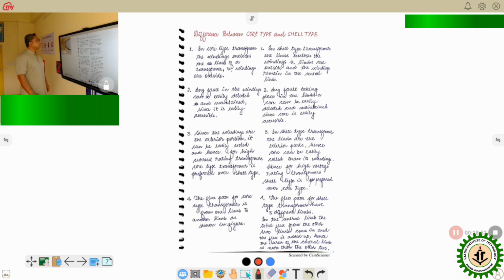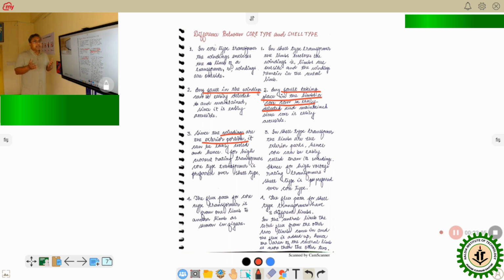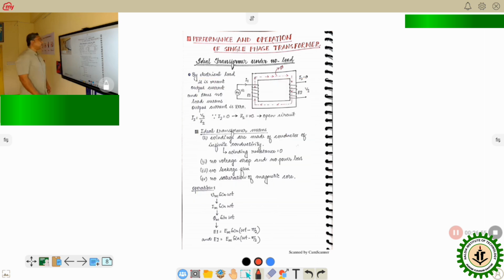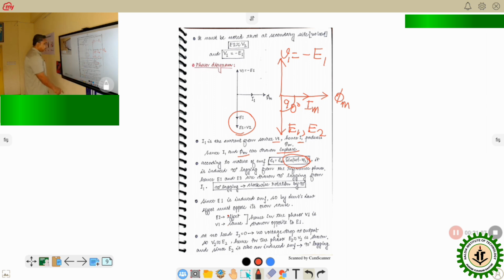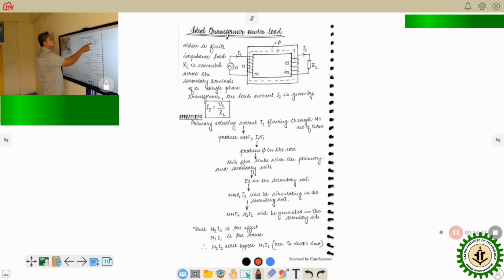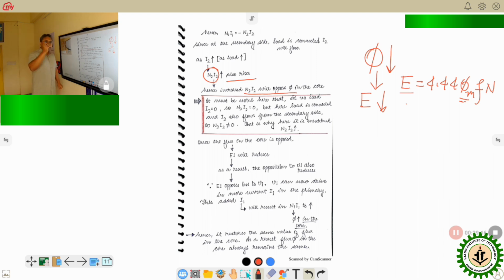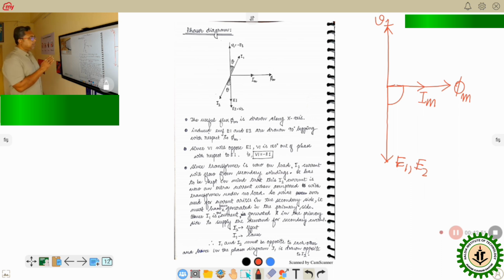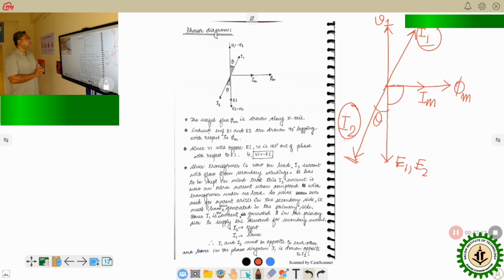Single Phase Transformer [Part-3]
Dr. Sandip Kumar Ojha, EE